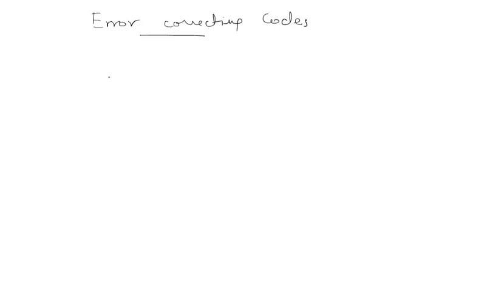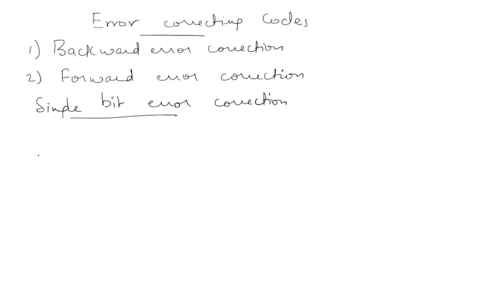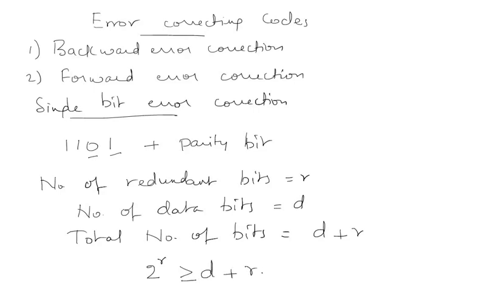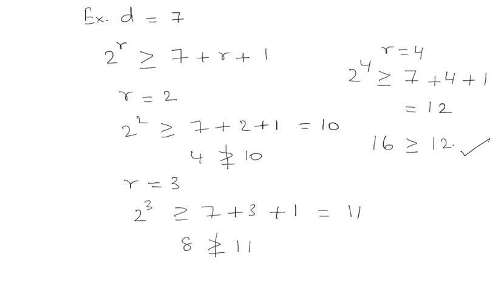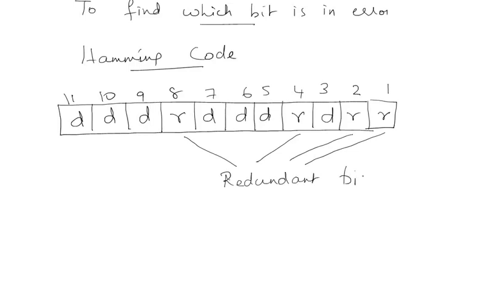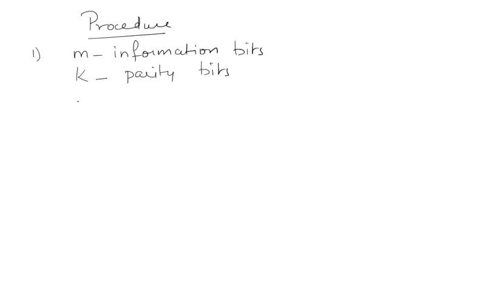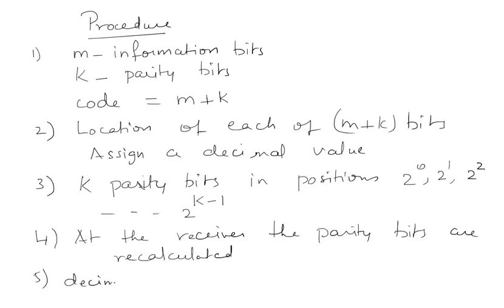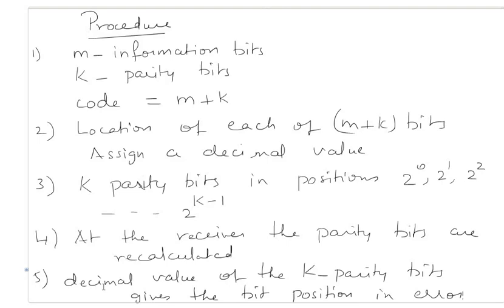DCN #17 ERROR CORRECTING CODES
In this session Error correcting codes are discussed